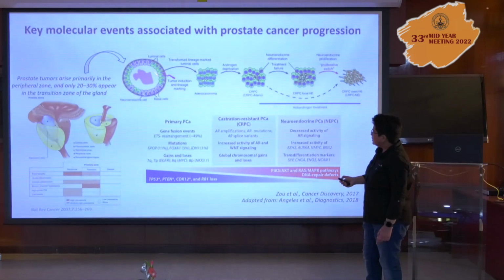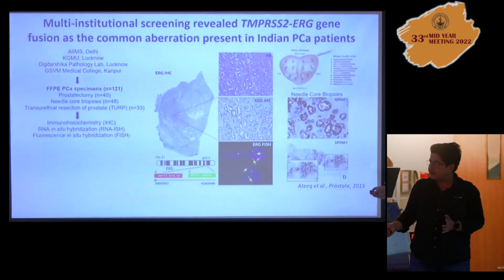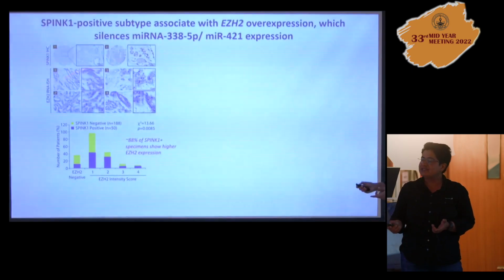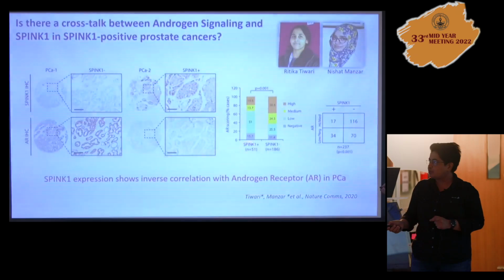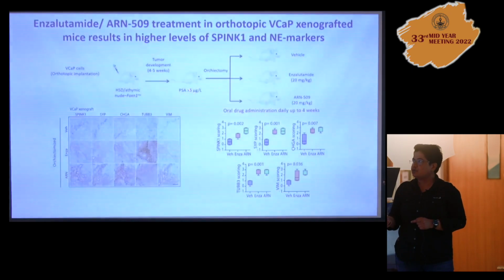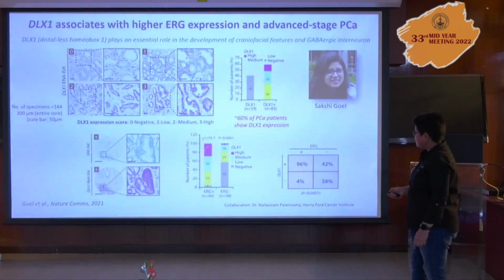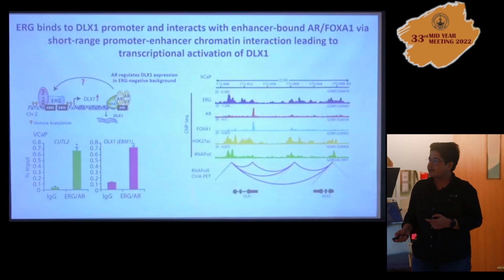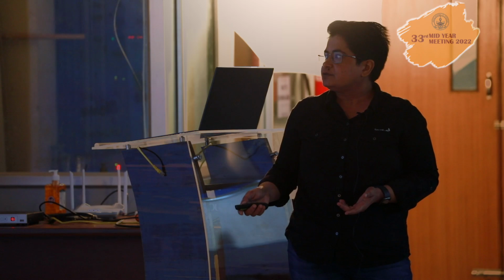Mechanistic underpinnings and therapeutic interventions for major prostate cancer subtypes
Talk by Prof.Bushra Ateeq (IIT, Kanpur) on the topic 'Mechanistic underpinnings and therapeutic interventions for major prostate cancer subtypes' during the 33rd mid year meeting of the Academy in 2022.